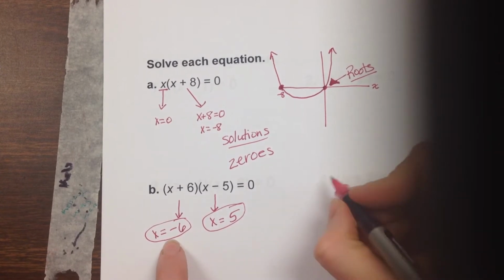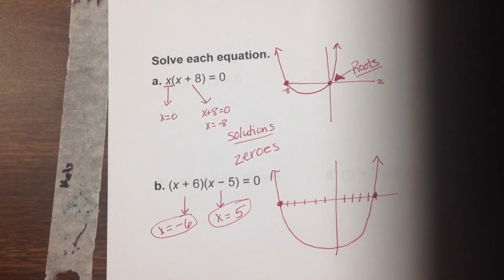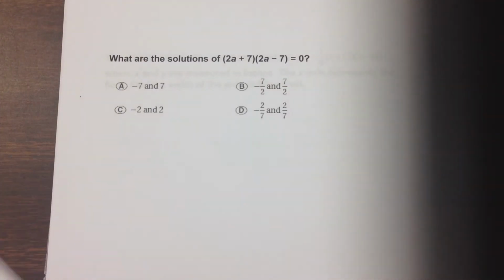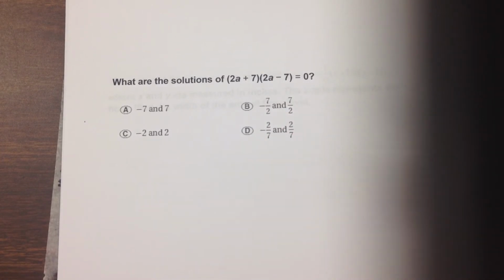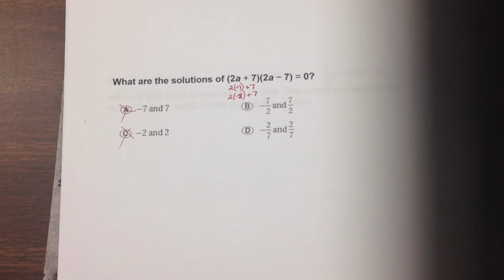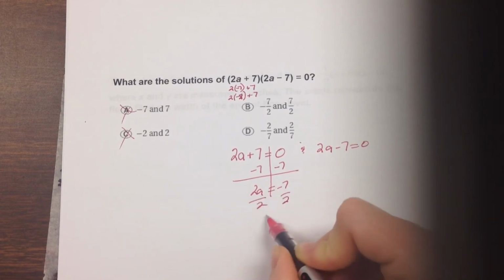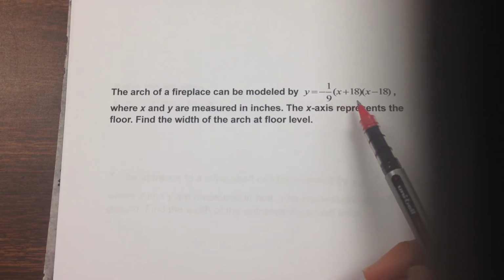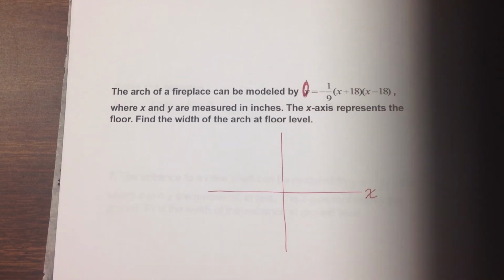Solving polynomials part 2